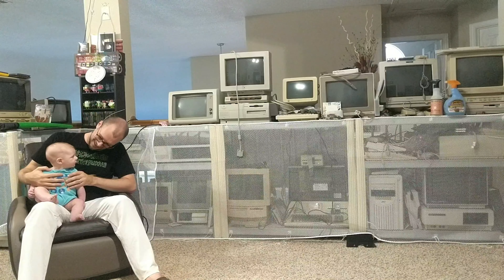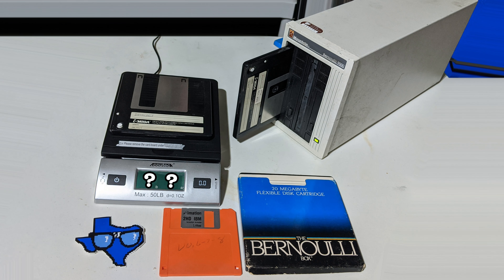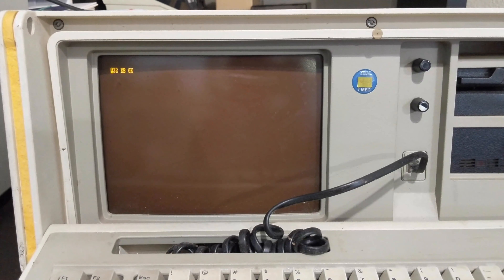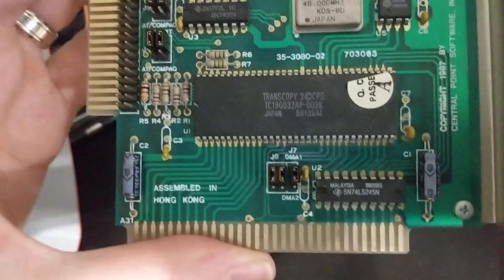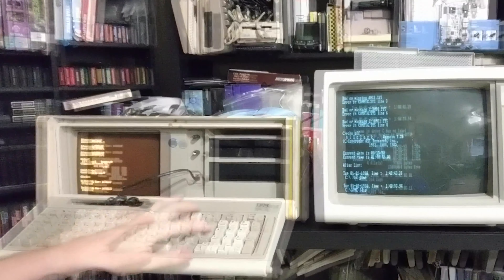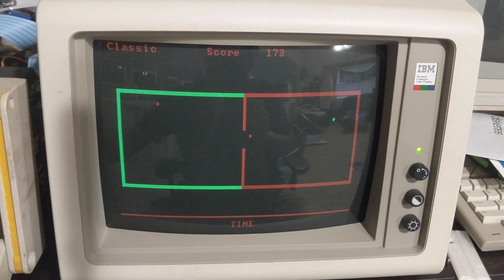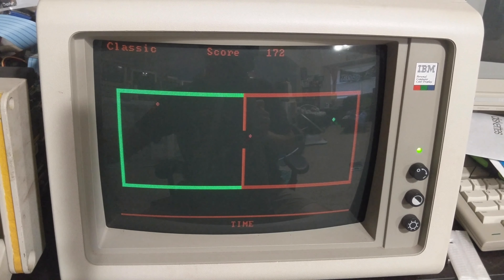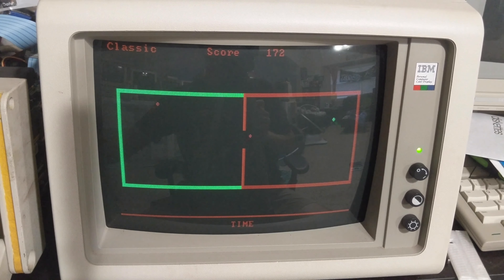Inside Texas Nerd House - April 2020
"Inside Texas Nerd House" features unfinished projects and videos we've started or worked on in the past while.  The April 2020 edition covers events transpiring here during the month of April, including acquiring and staging a class photo with all the 1980s IBM portable computers, discovering a very obscure Soviet PC game called Läpi (written by a co-author of Tetris) on one of the machines, editing a presentation on arcade game ROM hacking, ransacking a surplus store before they close for good, and other general shenanigans.

Don't forget to follow us on Twitter and Facebook to catch up with us in between videos, especially the "Guess Its Weight" feature we've been doing lately, weighing old and obscure computer hardware!